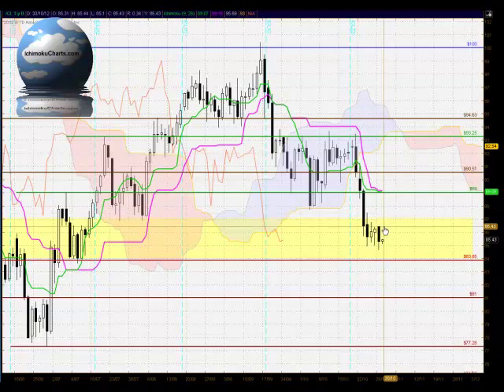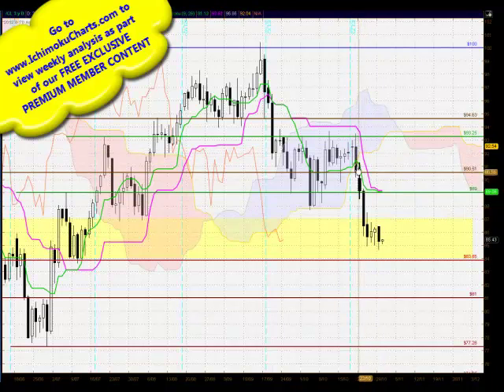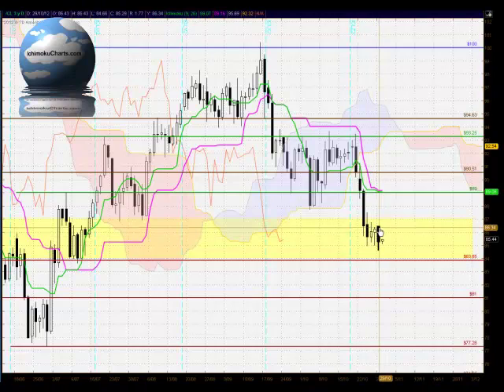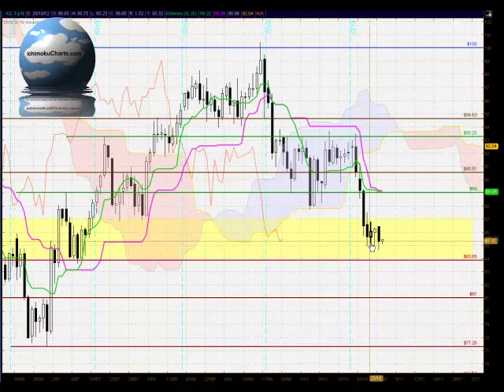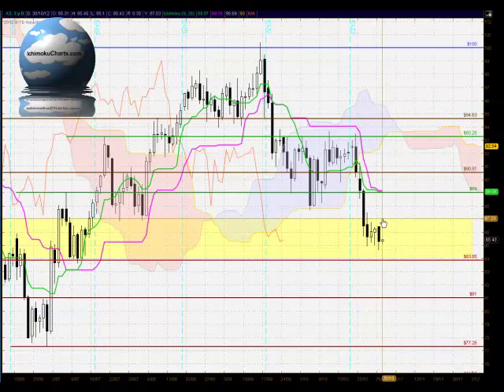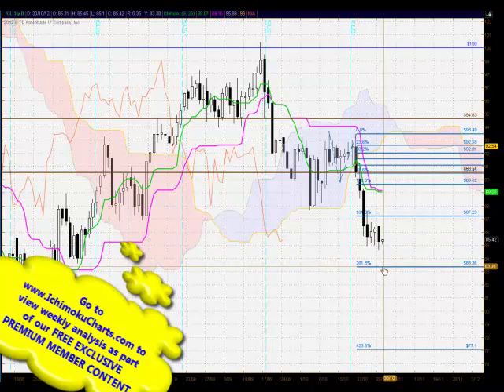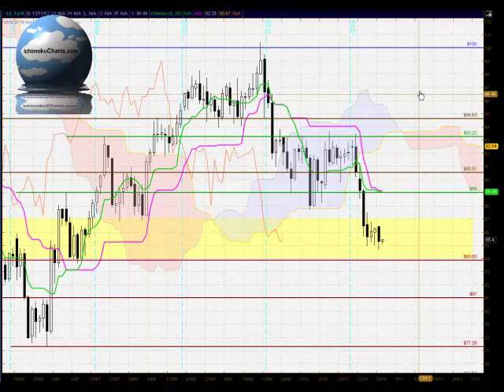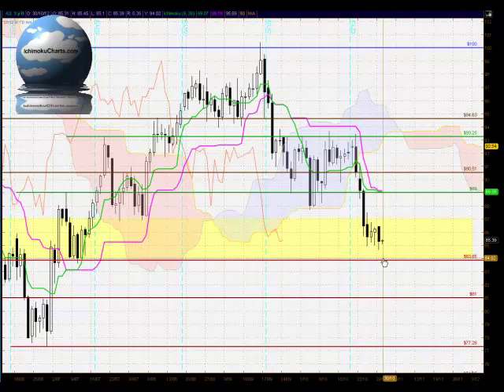Daily OIL FREE Ichimoku, Candlestick and Fibonacci analysis for October 29th 2012